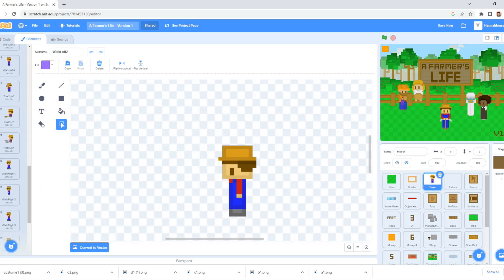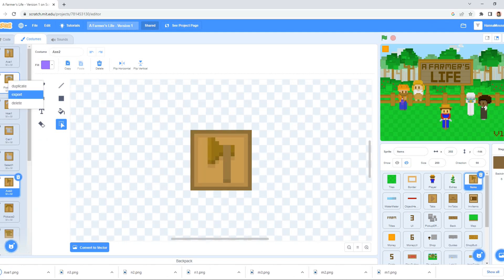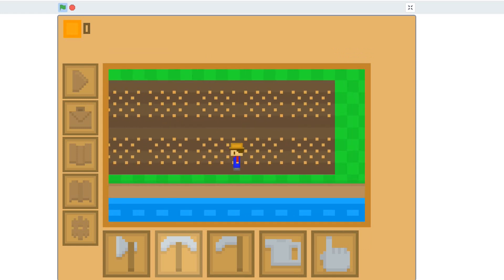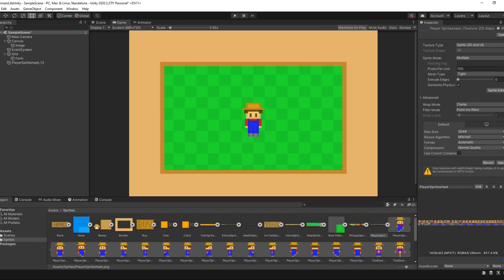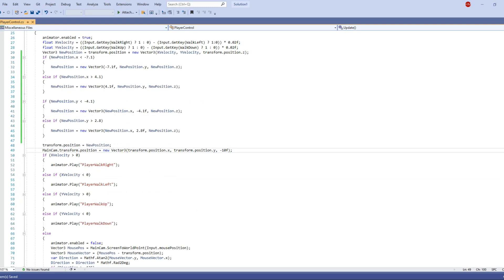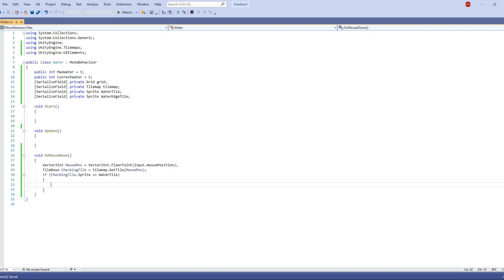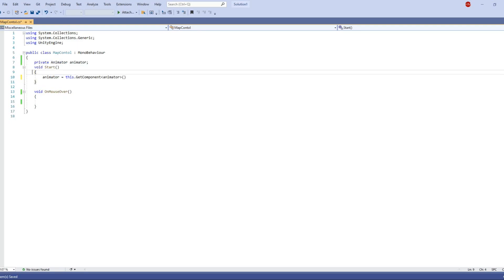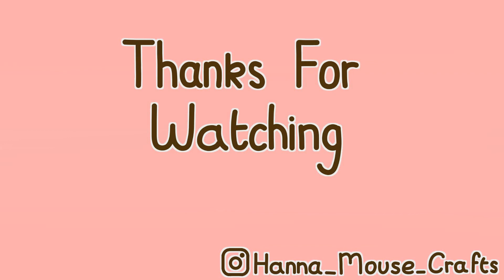Converting A Farmer's Life to 3 different game engines! Part 1 - UNITY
Hey everyone! Taking a short break from my scratch project to give you guys a chance to play the latest build. Thought that I'd use the time to experiment with a couple different game engines. Today? Unity!!

Play on Itch!